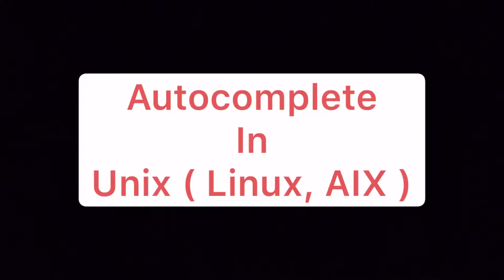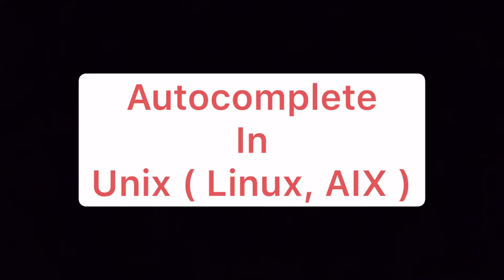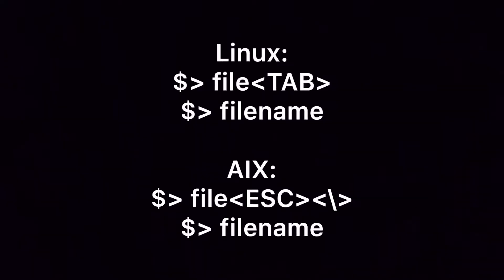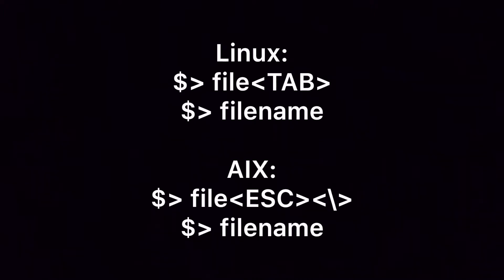Unix - How To Autocomplete A File Name Or A Directory Name